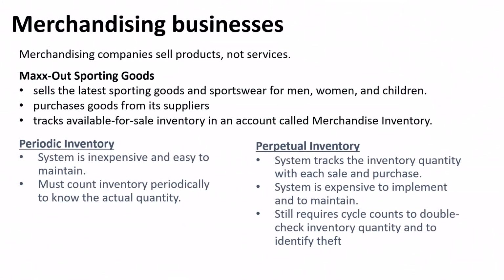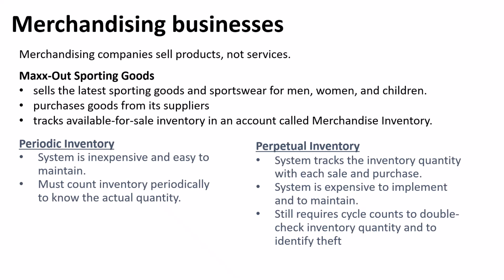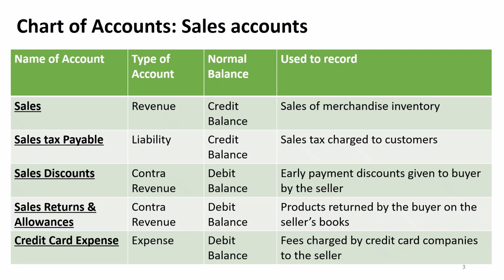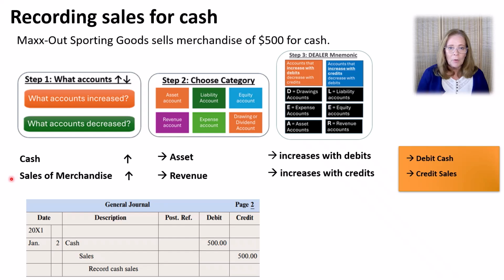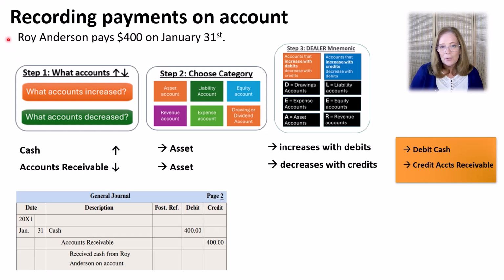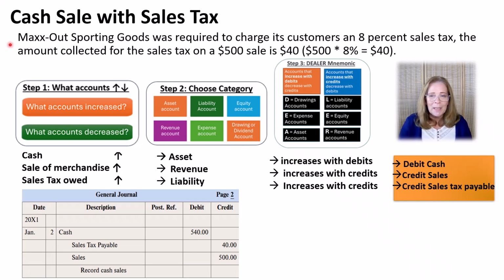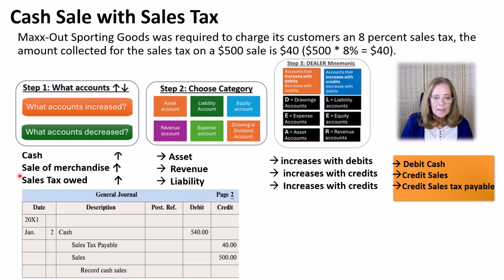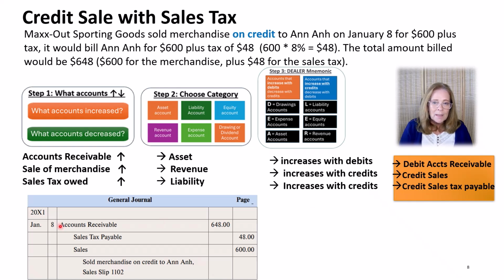How to record sales and sales tax transactions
Chapter 7: Haddock "College Accounting": Merchandising businesses record sales from the sale of merchandise, including sales tax, when applicable. Accountants must understand the process of analyzing, recording, and posting sales and the sales tax in the accounting records.
This video is important because it provides you with detailed, step-by-step instructions on how to record sales and sales tax for merchandising businesses. That's crucial because the business must be able to accurately reflect these transactions in the general ledger and its financial statements. There are several homework exercises about the concept of recording sales and sales tax for merchandising businesses. In addition, your unit exam will include this topic as well.
Ask yourself: Do you understand how to record the sales and sales tax for merchandising businesses? Did you take good notes that you can refer back to while completing your homework?